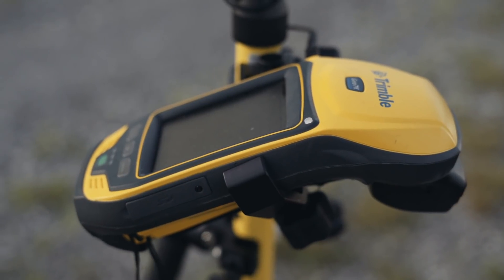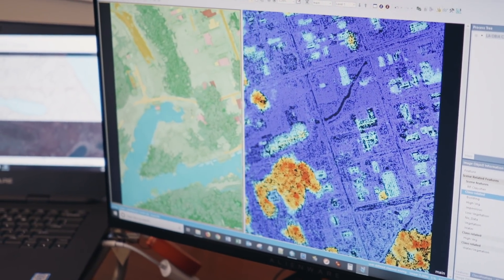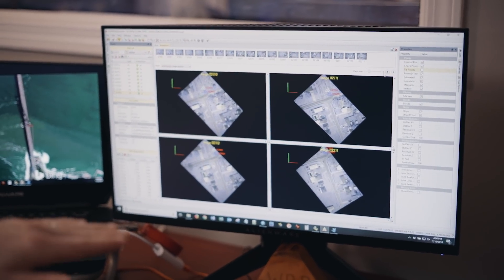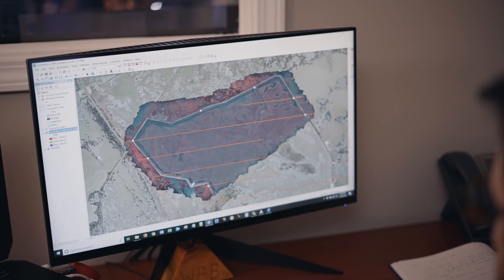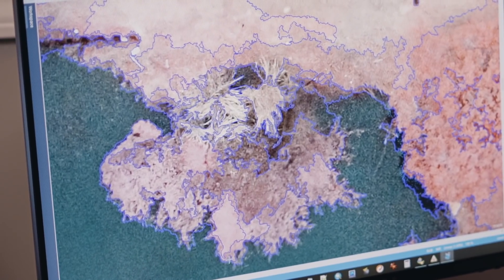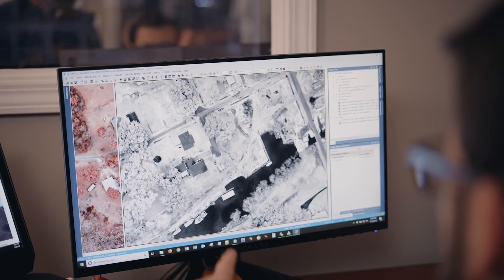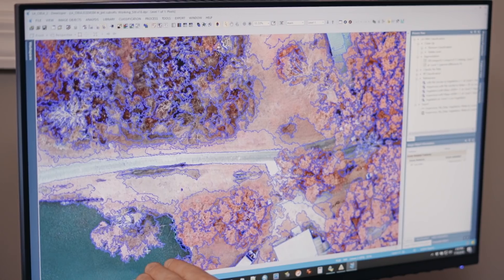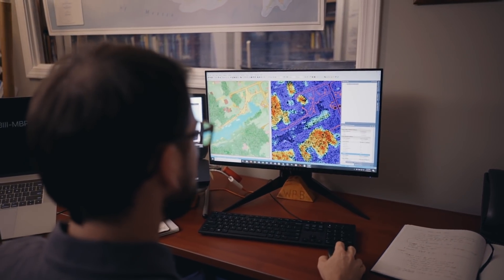How to Make GIS Maps of Louisiana's Dynamic Wetlands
Whitney Broussard, a senior scientist with JESCO Inc, goes in depth about the process and techniques he uses to map Louisiana's unique wetlands and ecosystem. Combining UAV (Drones), Photogrammetry, Feature Extraction, and GIS - Whitney created a unique and powerful workflow for a very important mission.
More information about the technology and software can be found